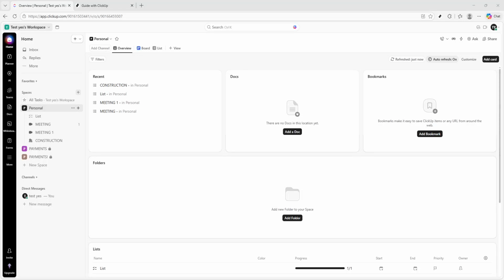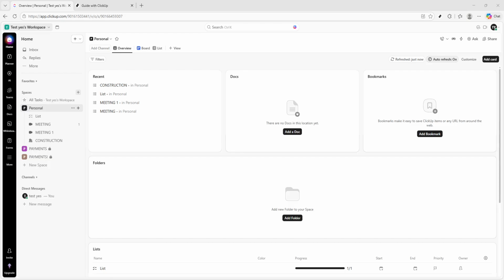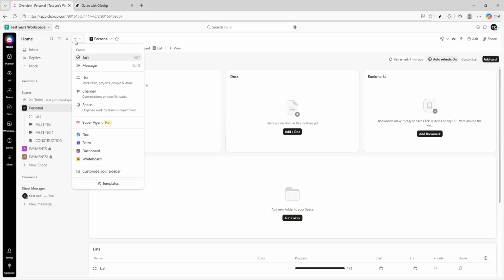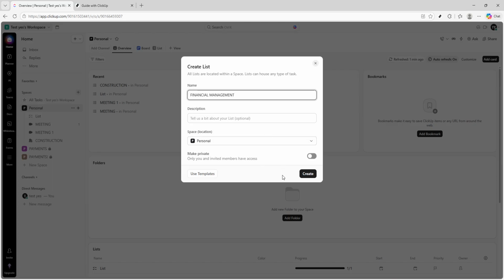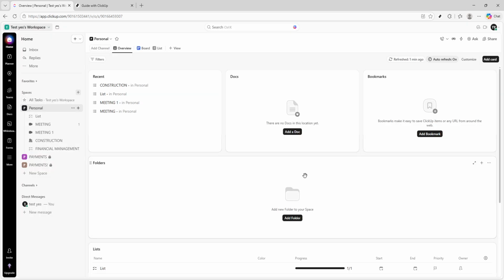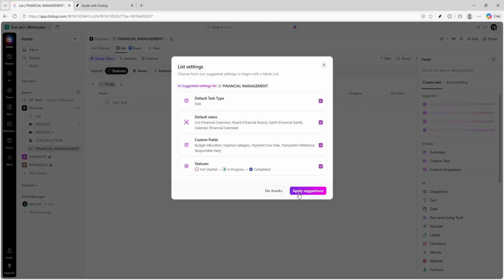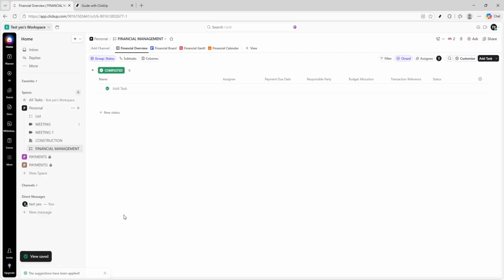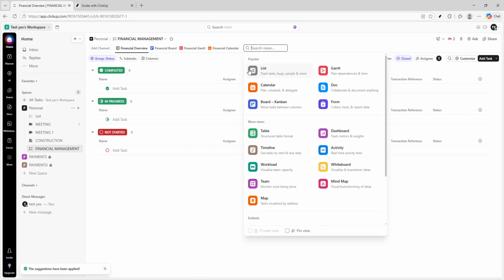How to Use ClickUp for Finance Management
Want a simple way to manage your finances without complex accounting software? 💰📊 In this tutorial, I’ll show you how to use ClickUp for finance management to track expenses, budgets, and financial tasks in one organized workspace.

In this step-by-step guide, you’ll learn how to create finance lists for income and expenses, use custom fields to track amounts and categories, manage invoices and payment deadlines, build dashboards for financial reports, and automate reminders for bills or subscriptions. Whether you're a freelancer, entrepreneur, or small business owner, using ClickUp for finance management helps keep your finances organized and easy to monitor. 🚀💼